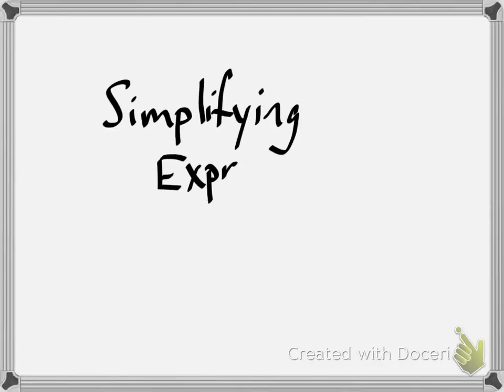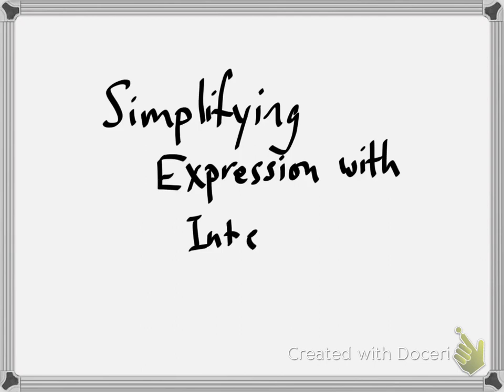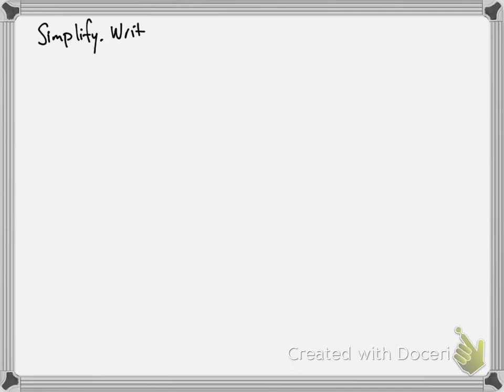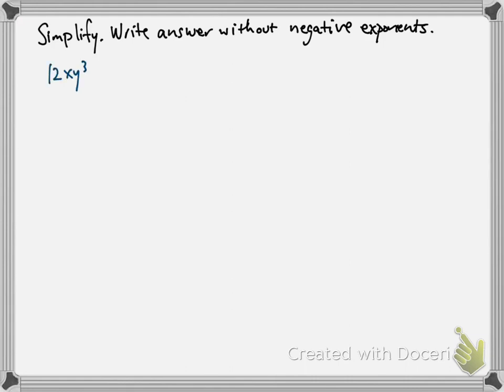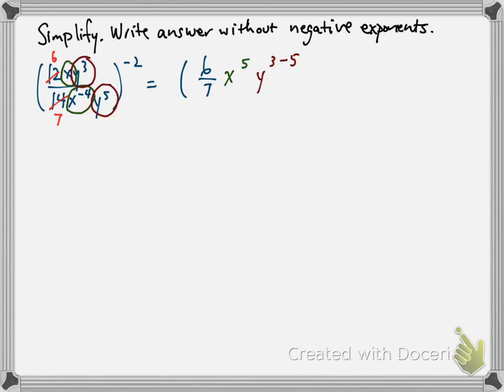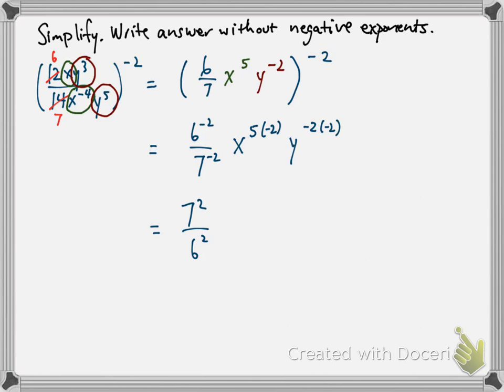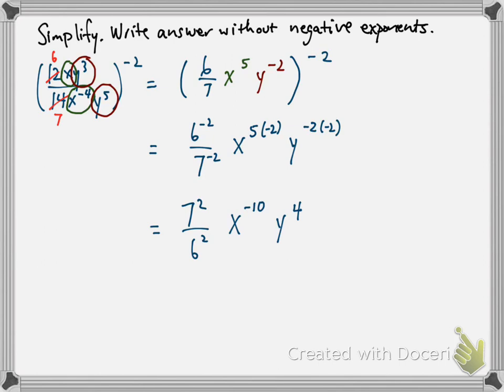Simplifying expressions with integer exponents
An example showing how to simplify expressions involving integer exponents.